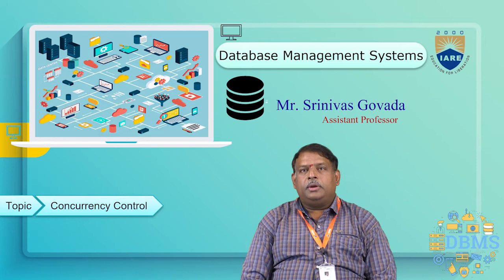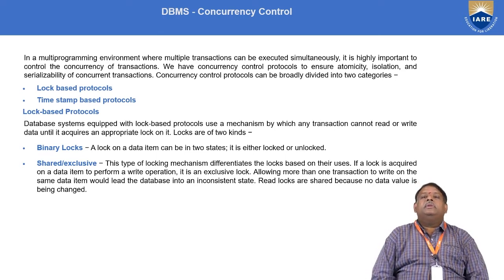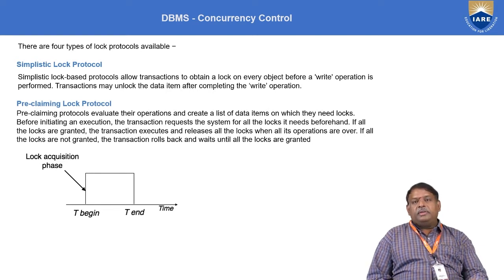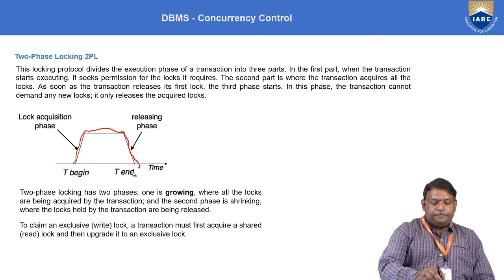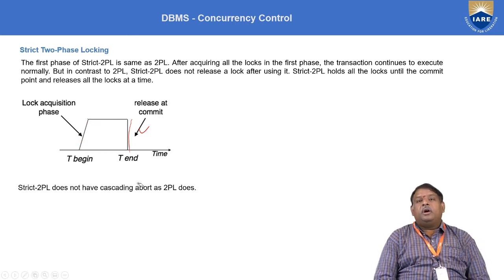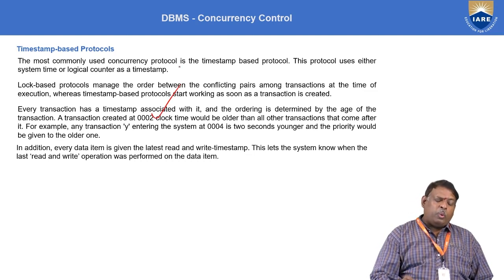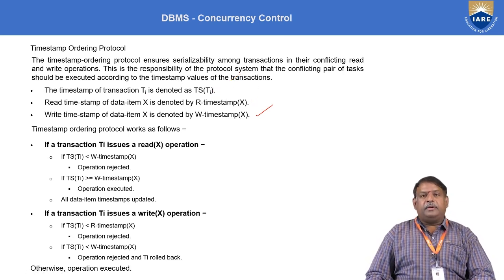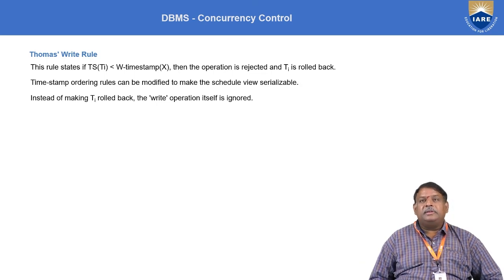Concurrency Control in DBMS by Mr. Srinivas Govada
Concurrency Control in DBMS by Mr. Srinivas Govada  | IARE

Telangana, India.